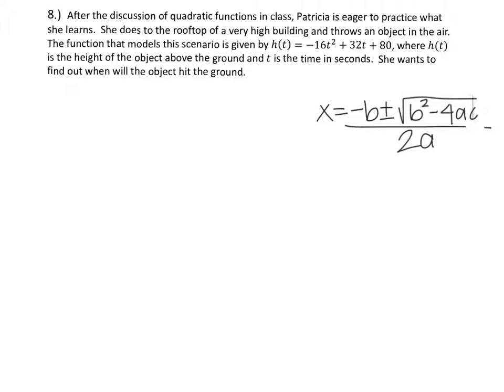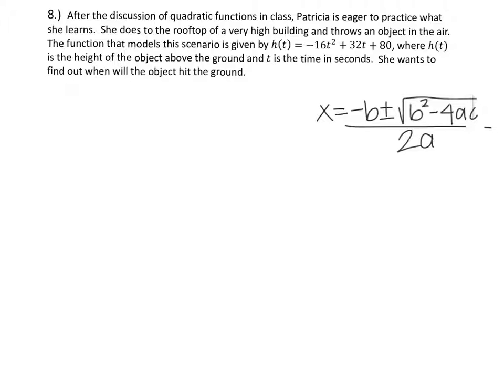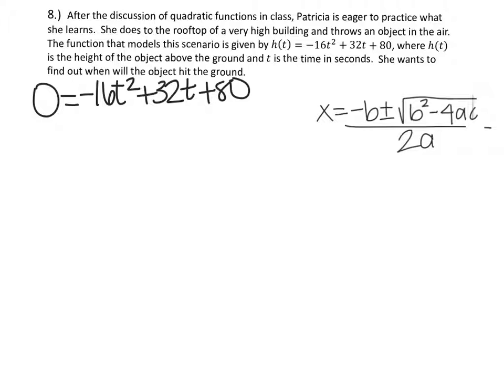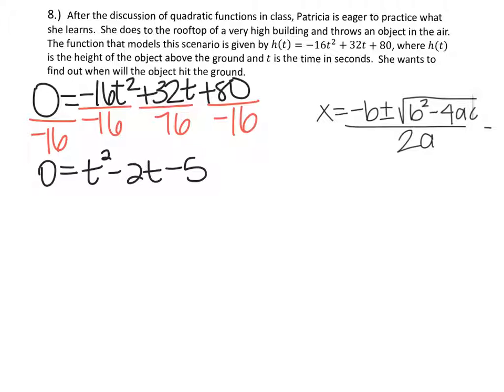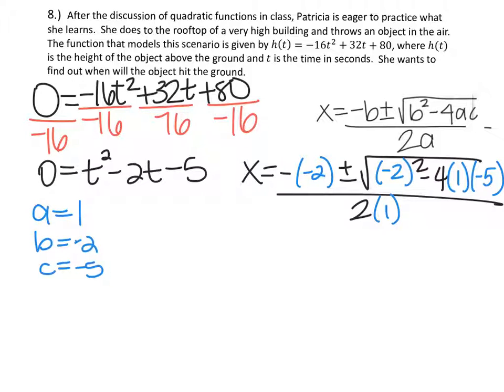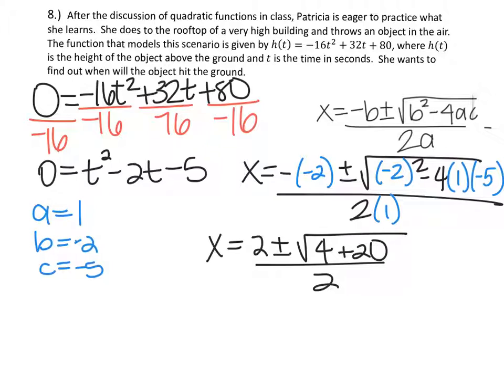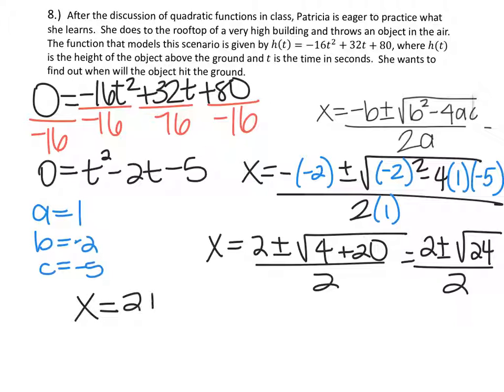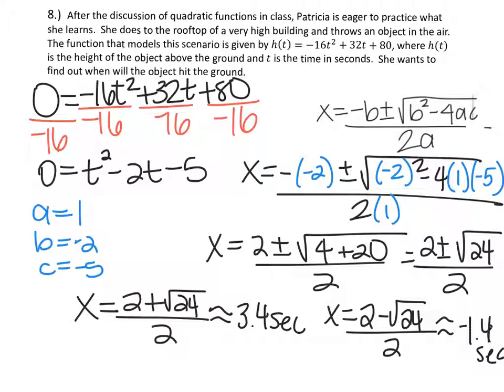Intermediate Algebra Your Turn 6.4 #8